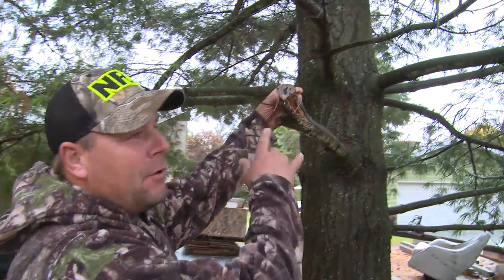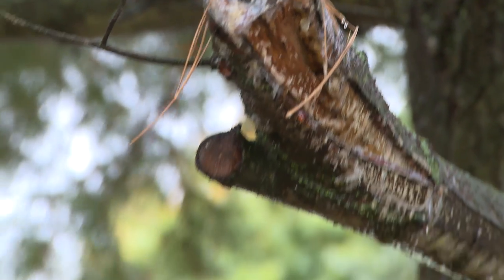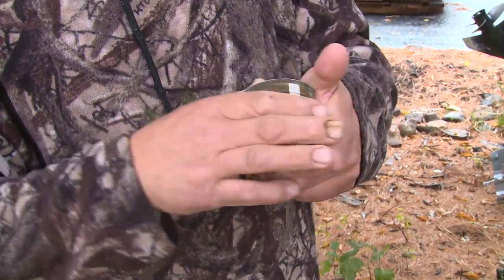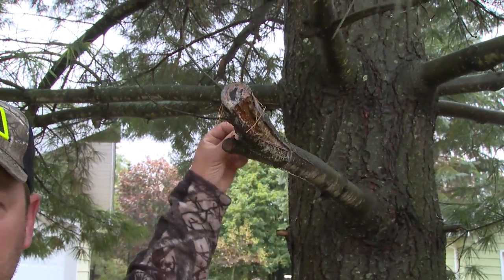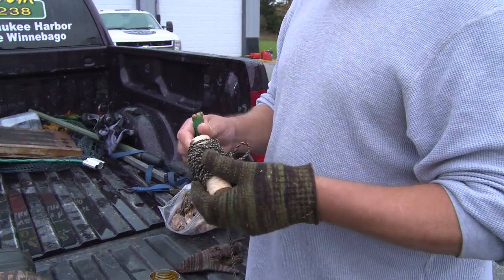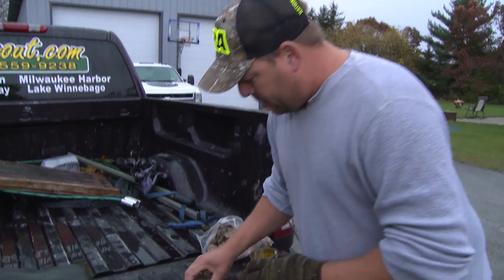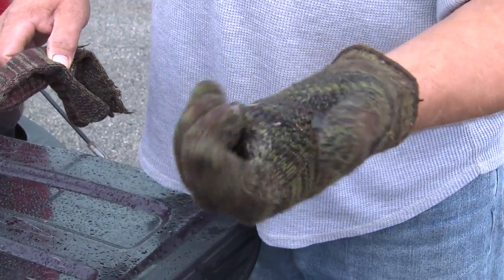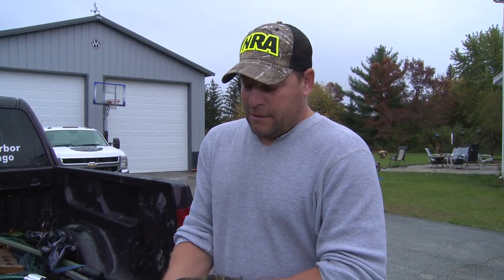Hunting Tip- Pine Sap Cover Scent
Brian Settele, of Fish Chaser's Guide Service, with an excellent hunting "how to" video tip to make homemade cover scent using pine sap when hunting giant whitetails.